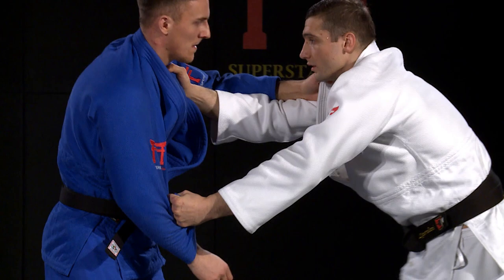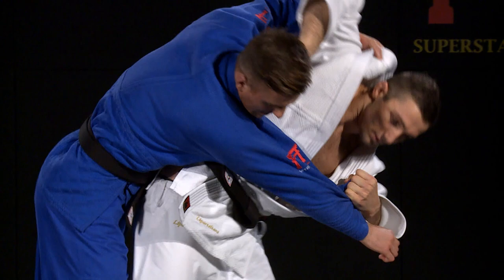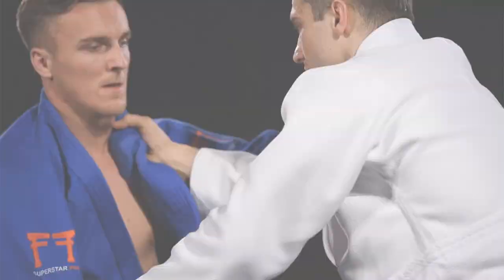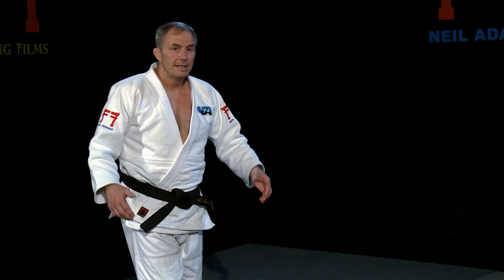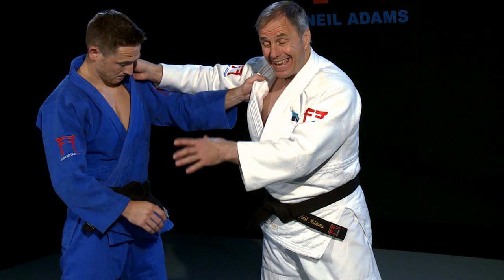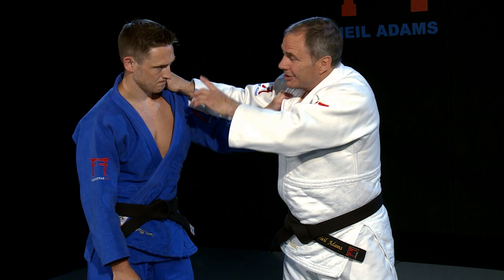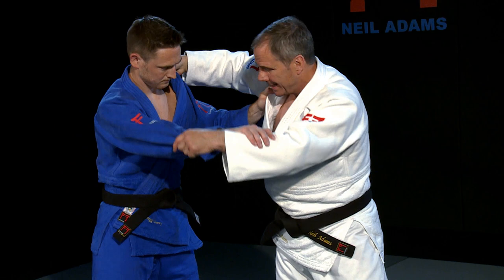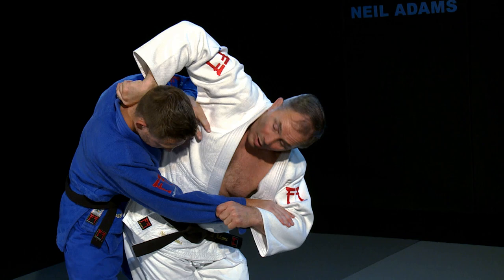Neil Adams analyses Liparteliani's Uchi mata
Former World Champion Neil Adams analyses how Triple European Champion Varlam Liparteliani uses his lapel hand for his Uchi mata.